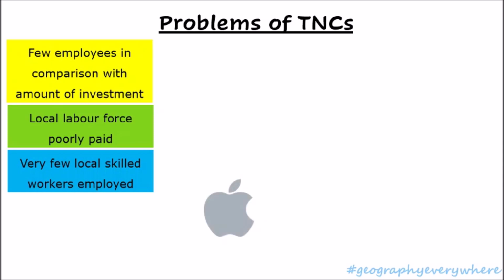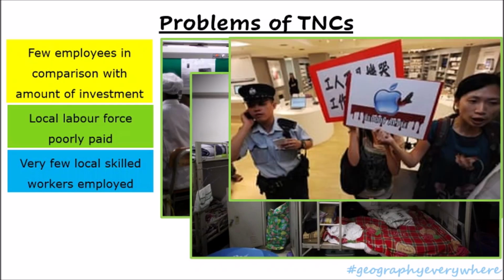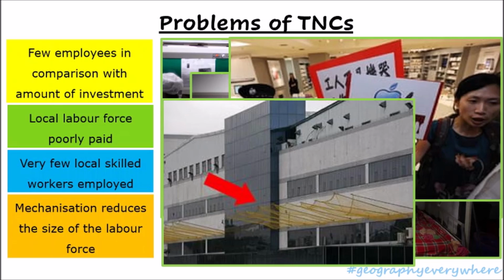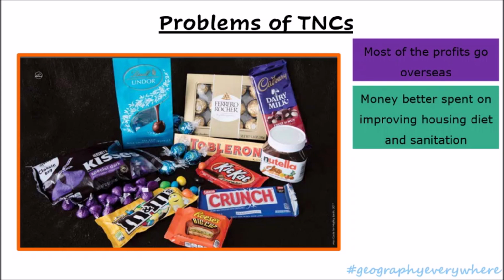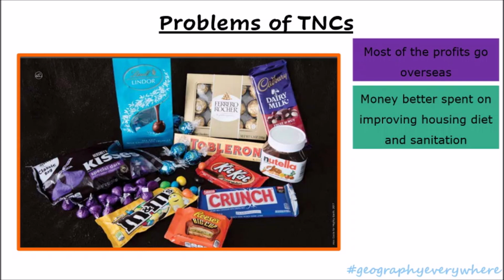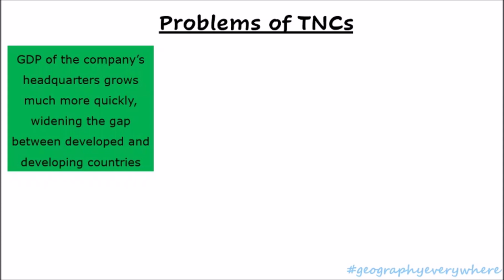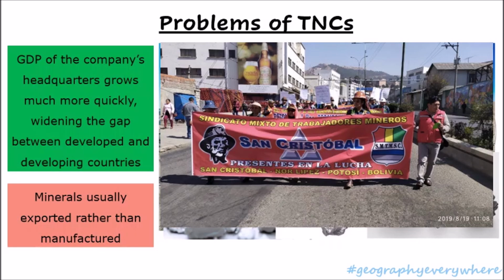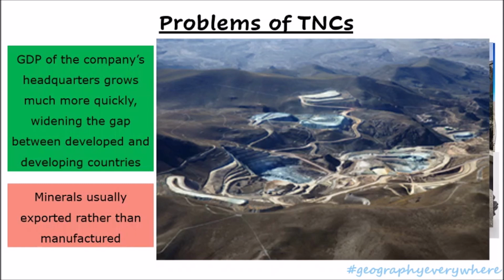INDUSTRY - Negative impacts of TNCs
For more information on this topic look here: